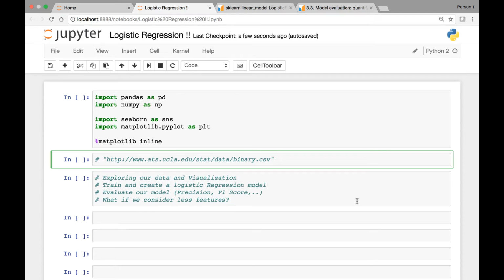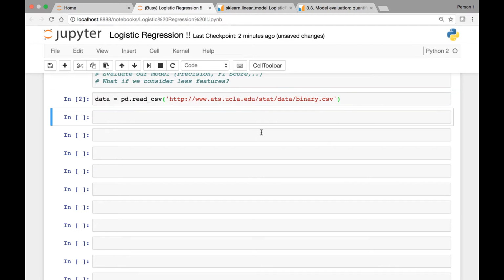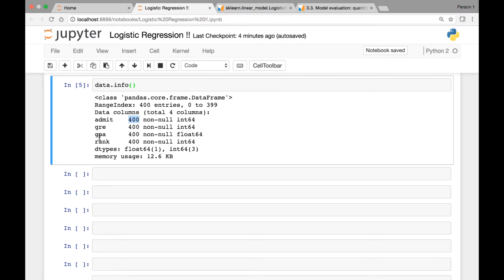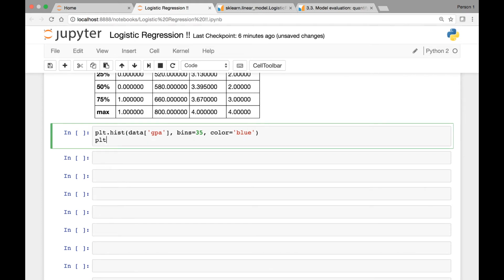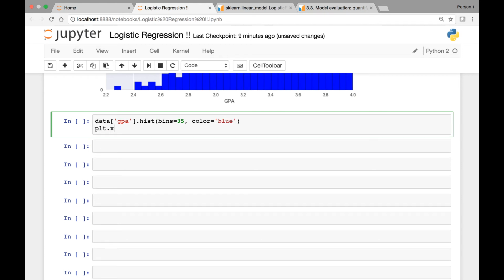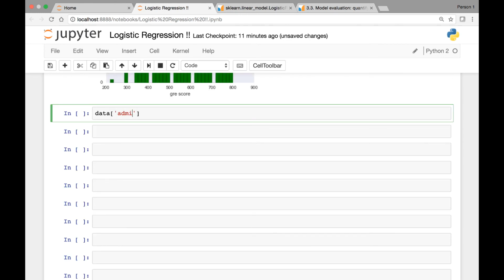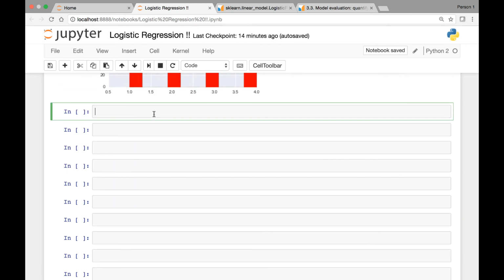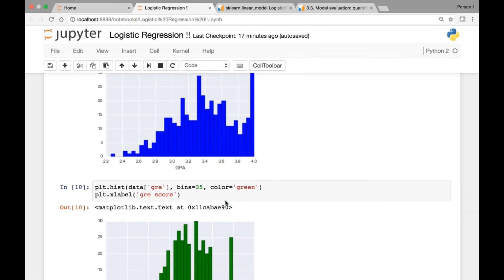Logistic Reg Part 1 Exploring and Visualization